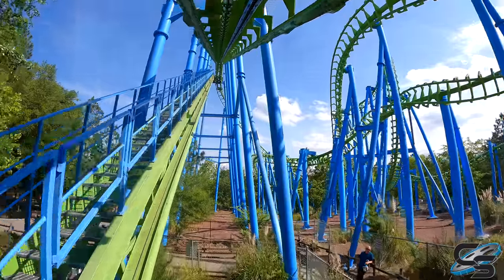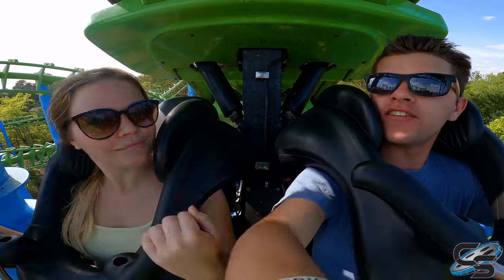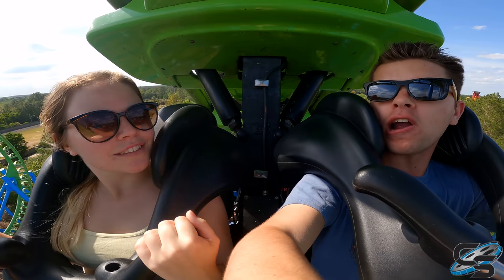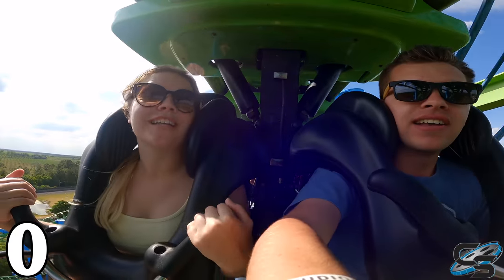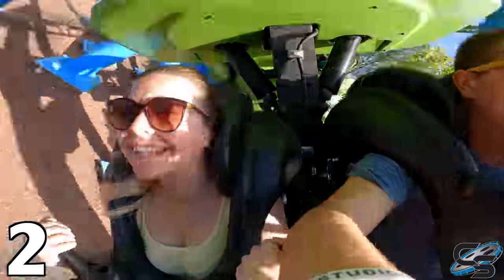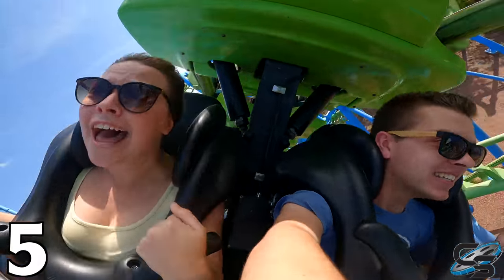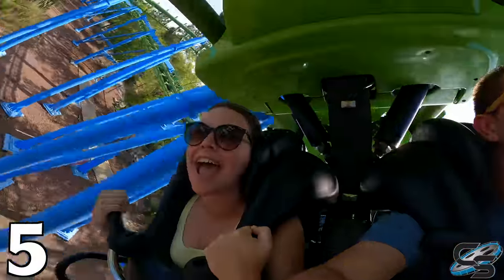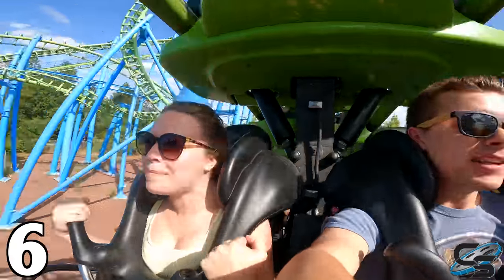How Many Vekoma SLC's Can You Name on a Vekoma SLC?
While riding Twisted Typhoon at Wild Adventures, we quizzed Sarah to see how many Vekoma Suspended Looping Coasters she could name- and for every one she named, she would get $1! How did she do?

MY GEAR:
Sony a6500
35mm Lens
18-105mm lens
18-135mm lens
70-350mm lens
Sony ZV-1
Zoom H1n
MOZA AirCross Gimbal
AT2020

Production, Filming, & Editing: Sarah Anderson
Logo: Kristopher Werner
Intro: Casey Rentmeester